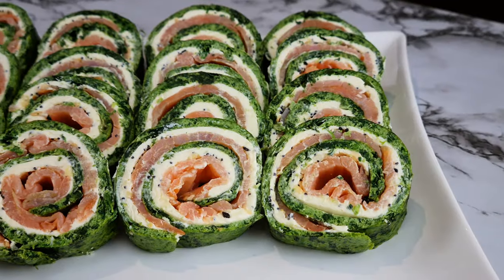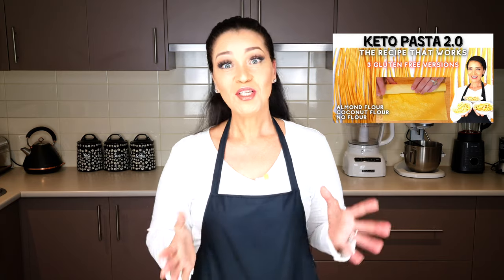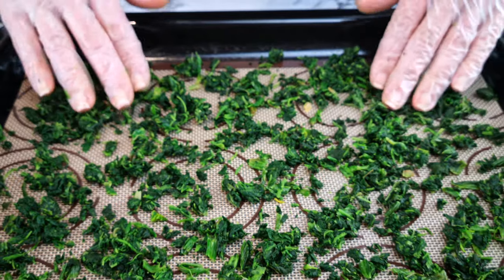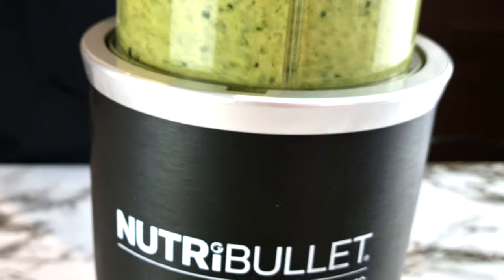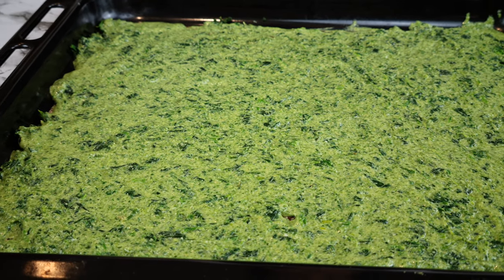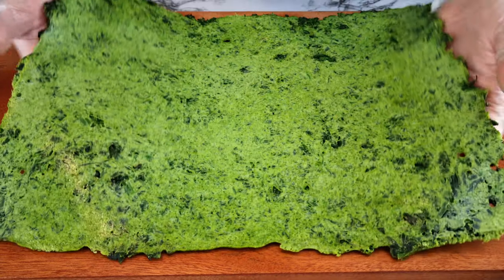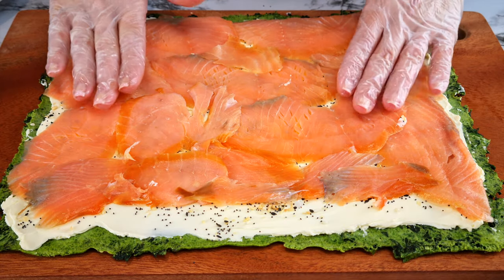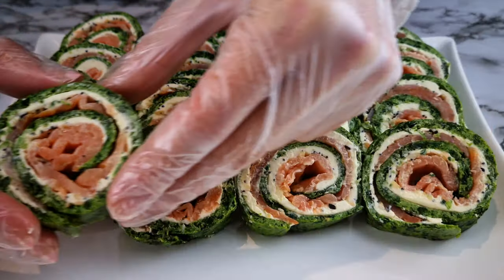Keto Pasta Creamy Salmon Roulade | Gluten Free | Zero Carb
So colorful and you can make it with your favorite seasoning. It's so pretty, everyone with think you're a PRO.

Serves 12

Nutritional Information/slice:
Cal: 140.5 | Net Carbs: 0.58g | Fiber: 0.25g | Total Carbs: 0.83g | Fat: 11.7g | Protein: 8.1g

Ingredients:
150g Spinach, shredded and drained
200g cream cheese
200g smoked salmon slices
Seasoning to taste